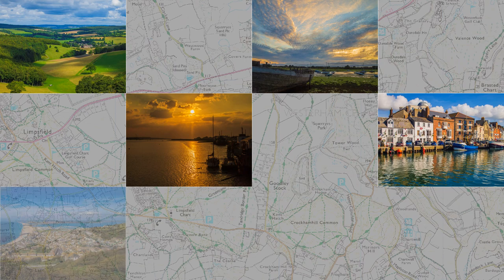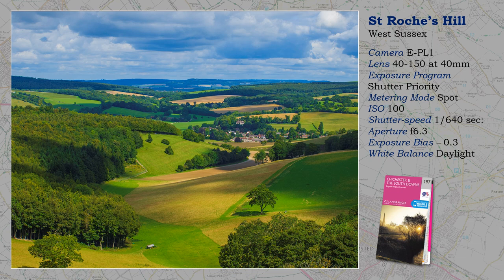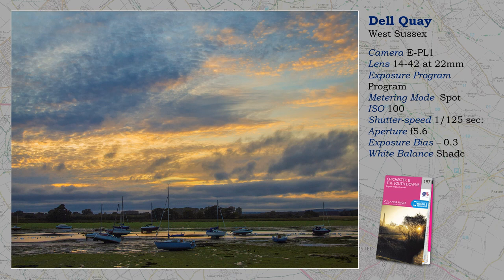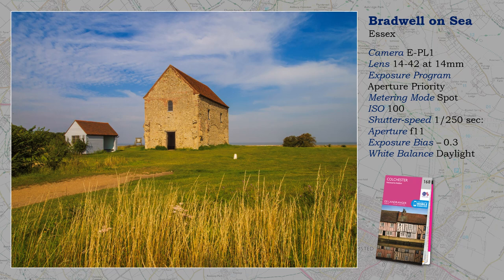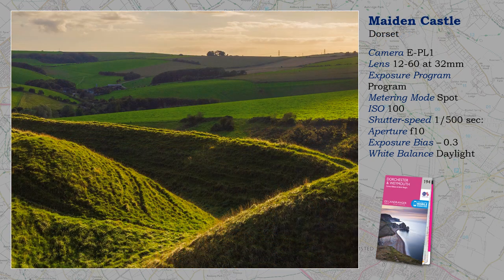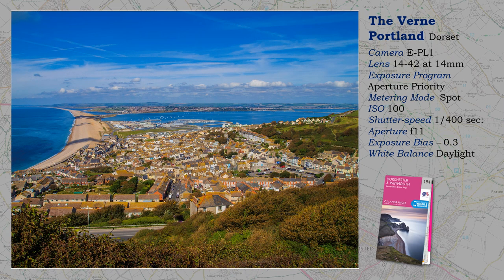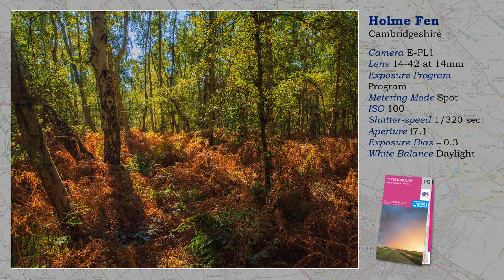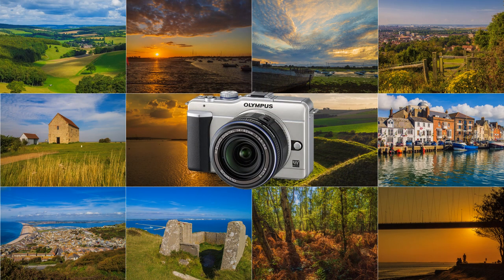Olympus Photo Experience 78 Just Landscapes 9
Back in 2011 the Olympus PEN was still very much in its infancy. I used the E-PL1 on many of my travels achieving excellent results. Here are a few with detailed explanation, where necessary.